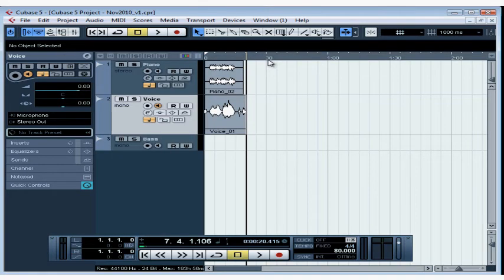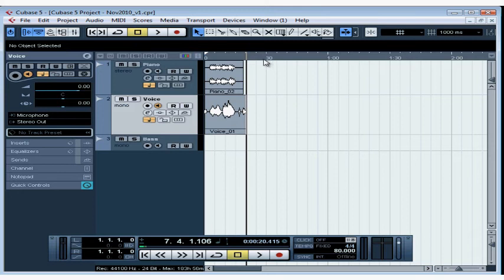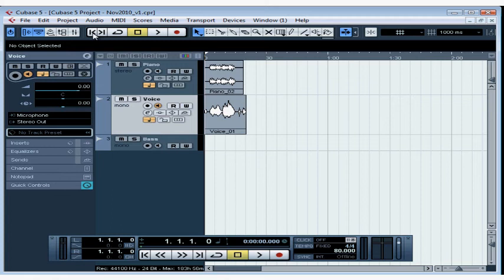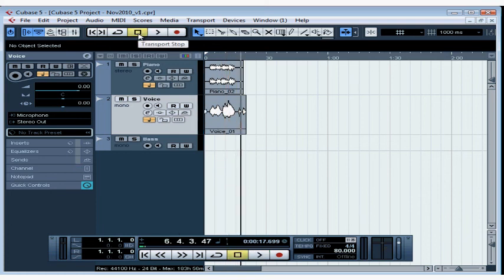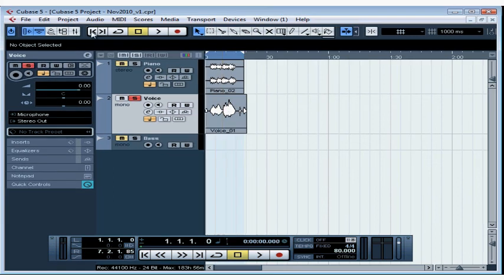Cubase 5 Tutorial - Lesson 18: Play Back Audio